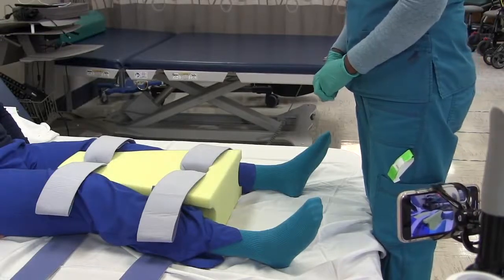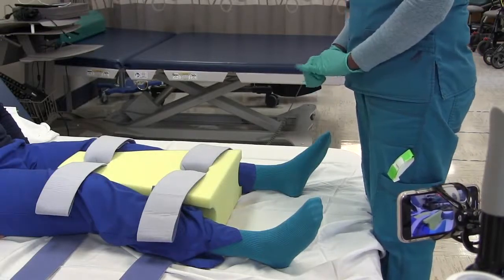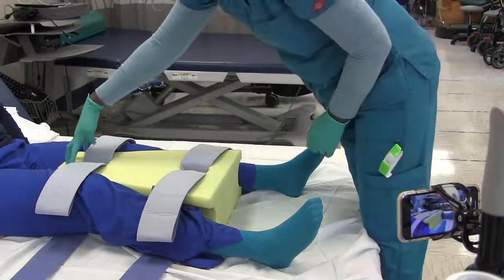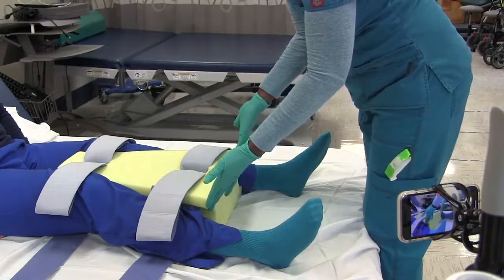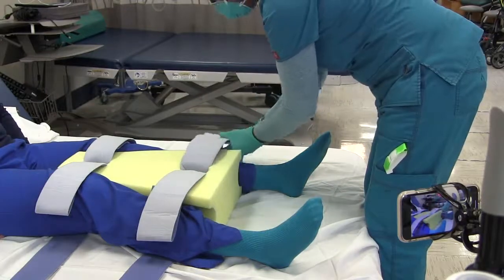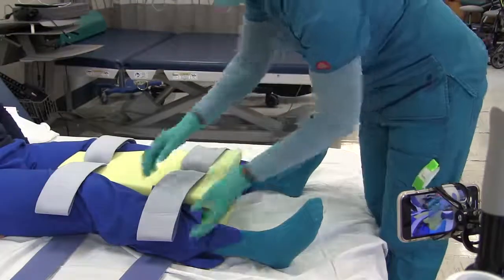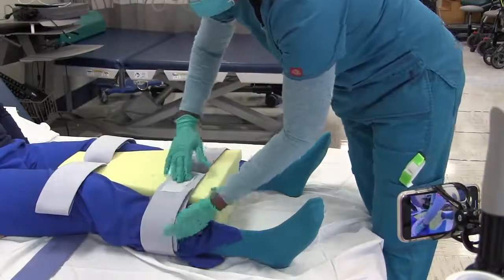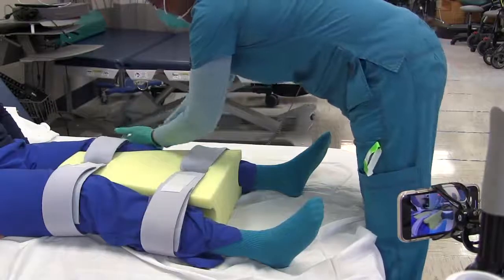03 HIP ABDUCTION PILLOW#2